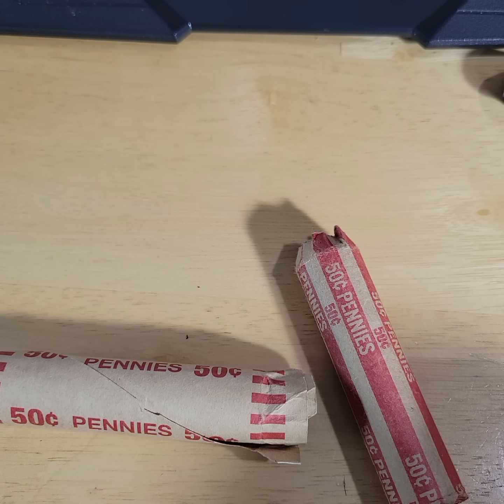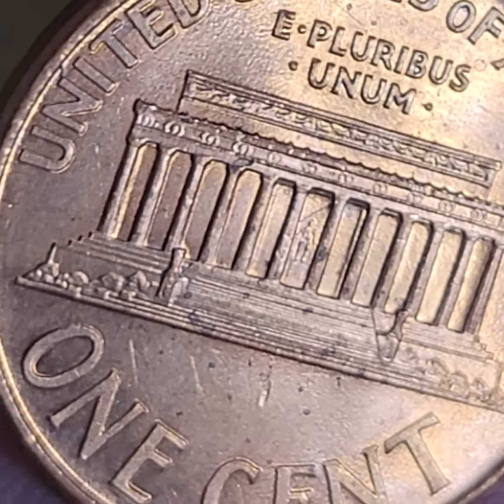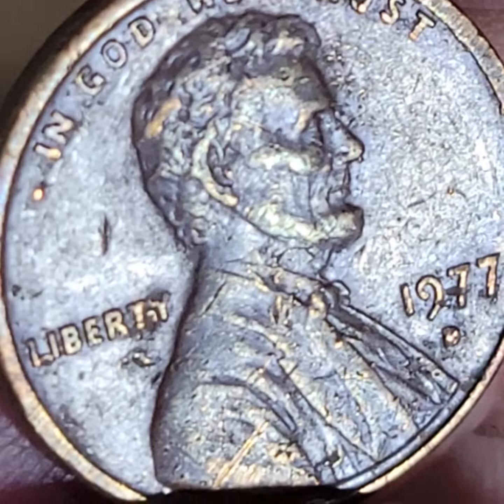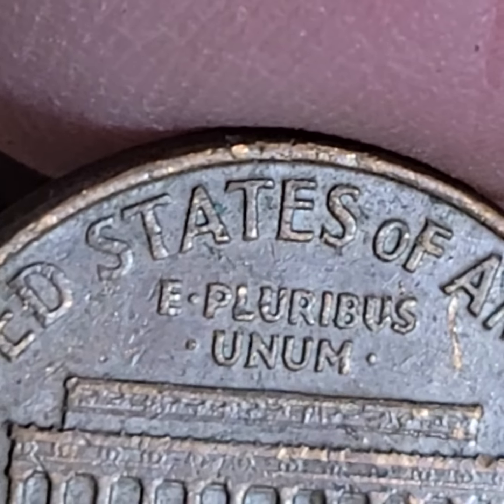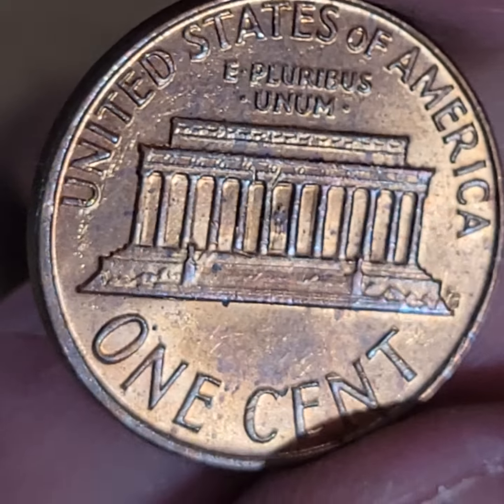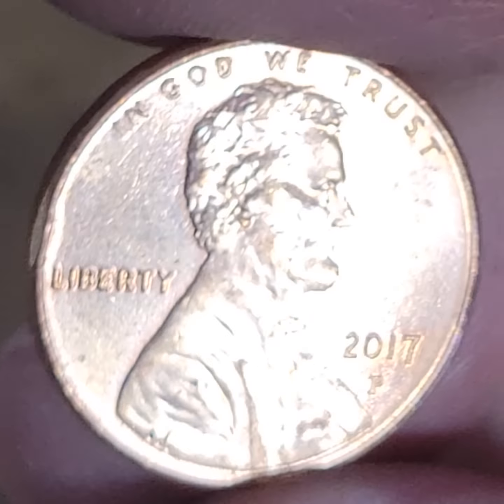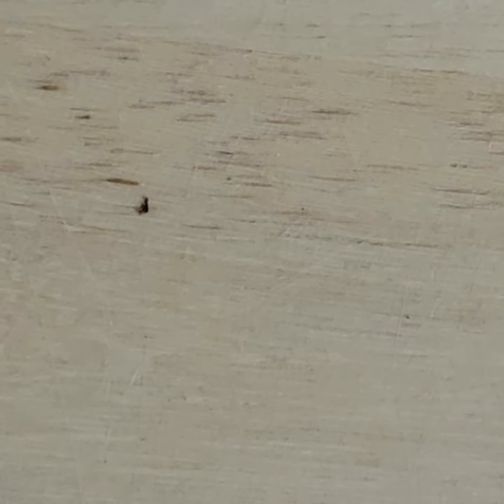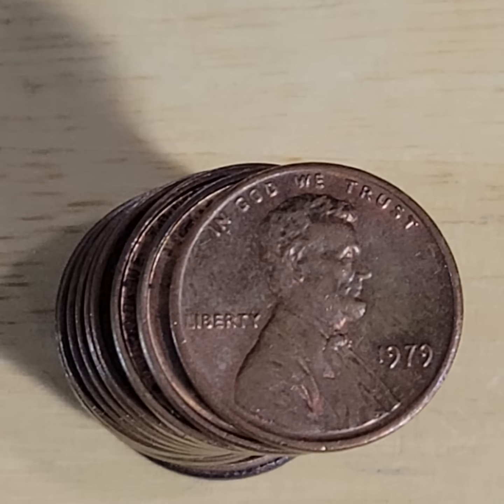✝️ BAD PENNY BAD PENNY WHATCHA GUNNA DO, WHATCHA GUNNA DO WHEN THE FED COMES FOR YOU = 528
WANT AN OPINION ABOUT YOUR COINS ?
with a general description, THANK YOU, Jes
REMEMBER I'M NOT A PROFESSIONAL, THIS IS ONLY MY OPINION

U.S. PENNY MINTAGE NUMBERS